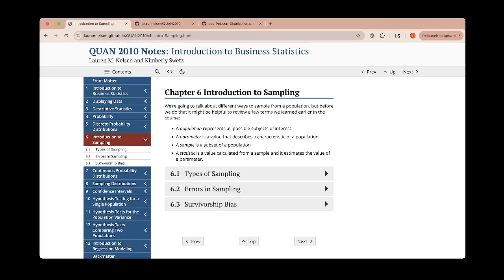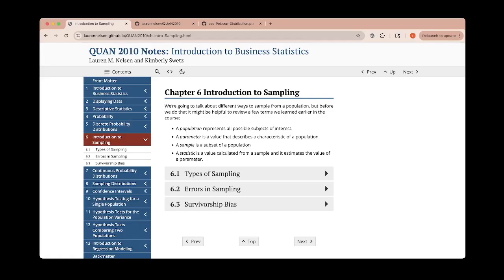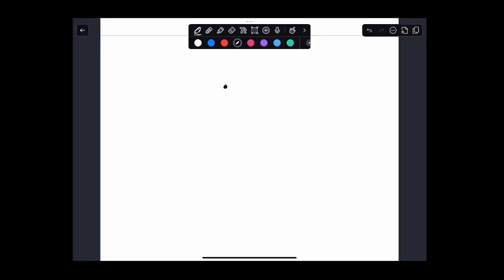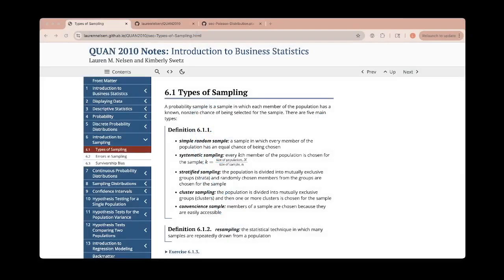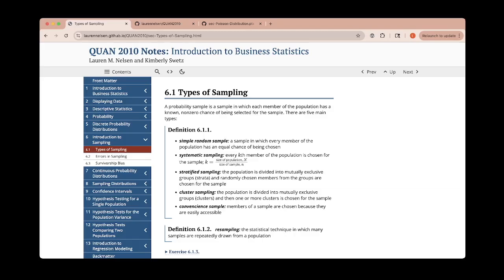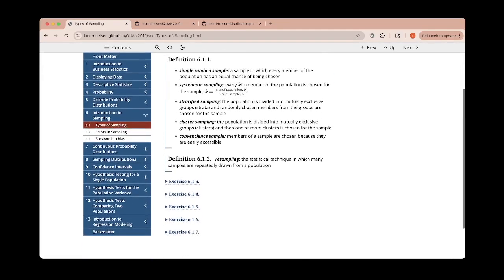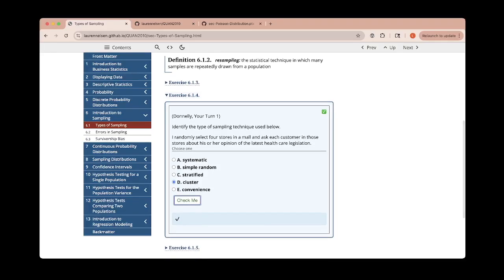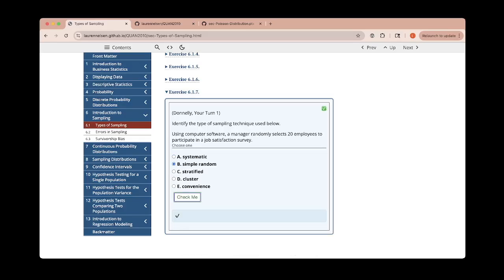Types of Sampling